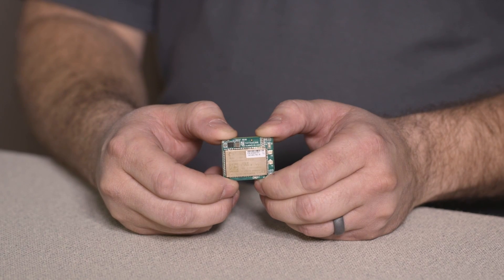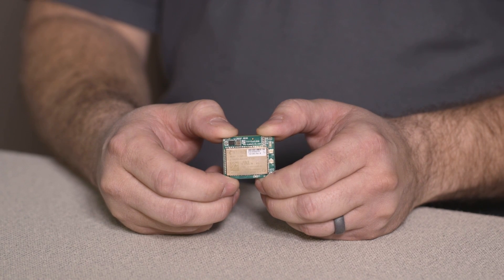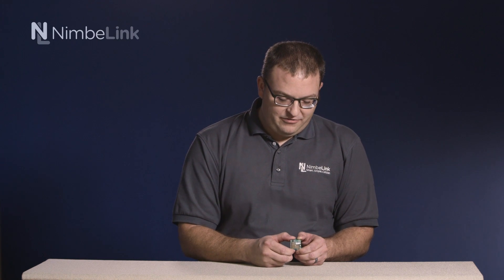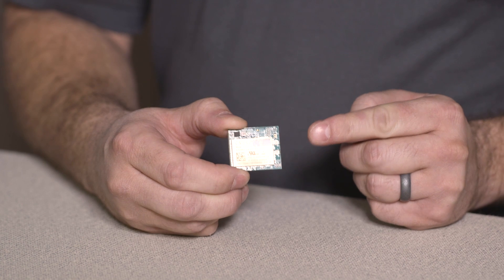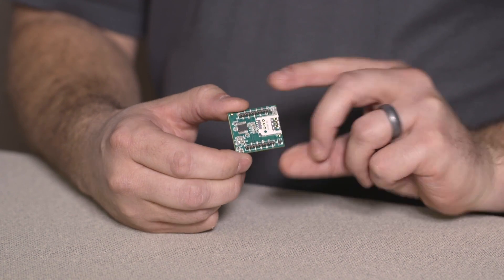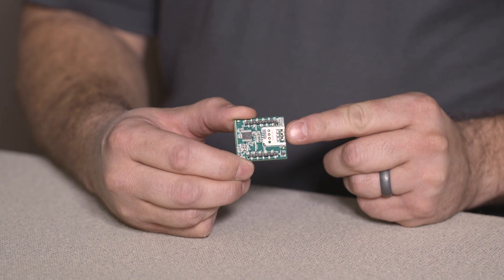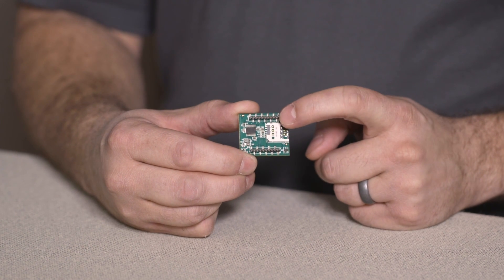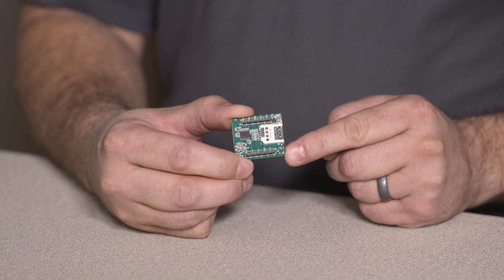Skywire LTE CAT 1 Cellular Modem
NimbeLink CTO, Kurt Larson introduces the Skywire® LTE CAT 1 End-Device Certified Modem.
XBee® is a registered trademark of Digi International.